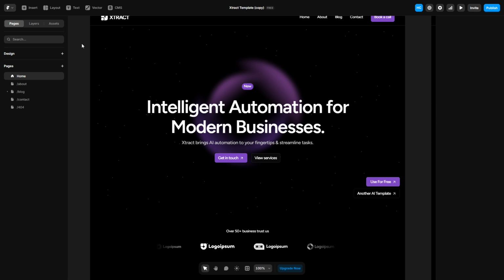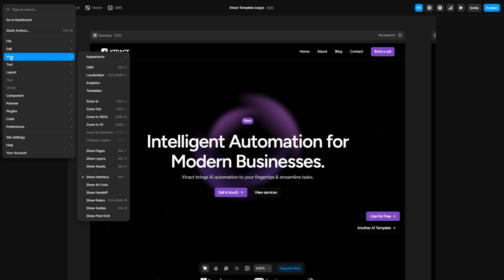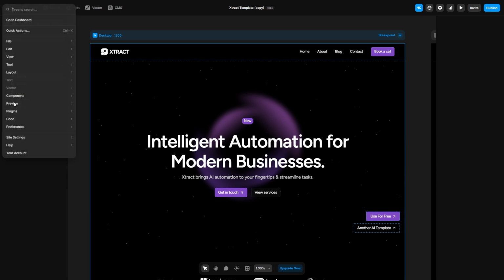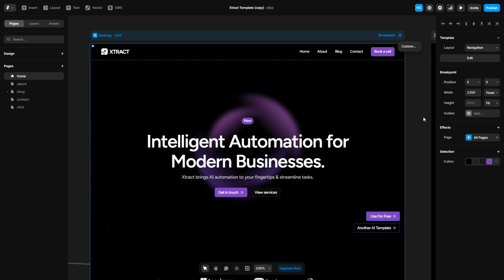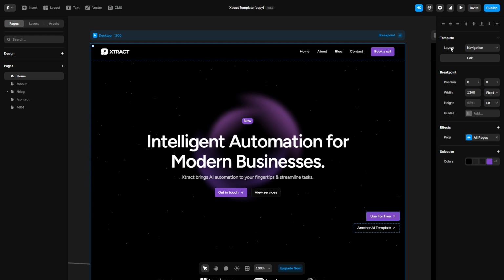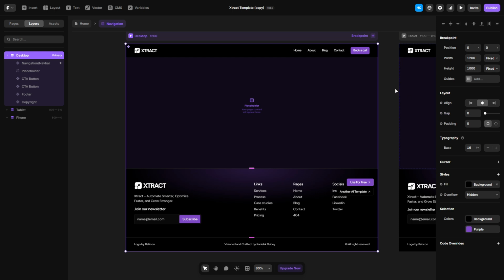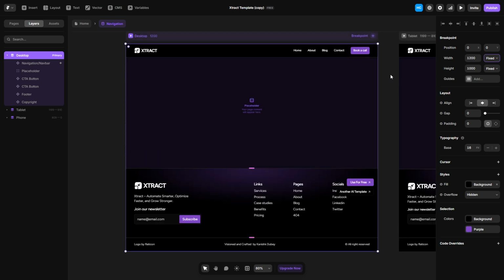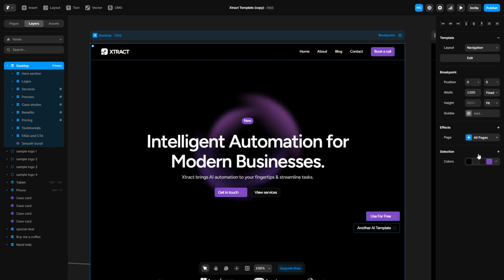How to Access Secret Guides in Framer (2026 Guide)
In this guide we will show you how to add effects in framer, how to animate website in framer, how to use framer, how to learn framer, insider secrets to networking success, how to create a design system in figma, framer guide 2025, how to get wide shoulders, how to web design, best way to learn framer, how to get bigger arms, framer guidelines, how to create a blog from scratch, how to create 3d website, figma to framer, how to get bigger forearms, how to convert figma design to web site, how to build a website, how to grow shoulders.